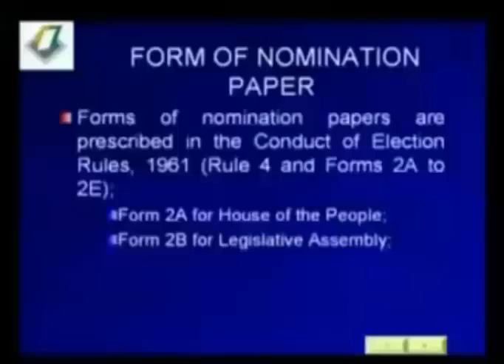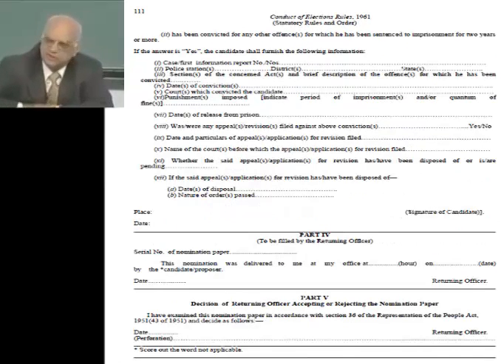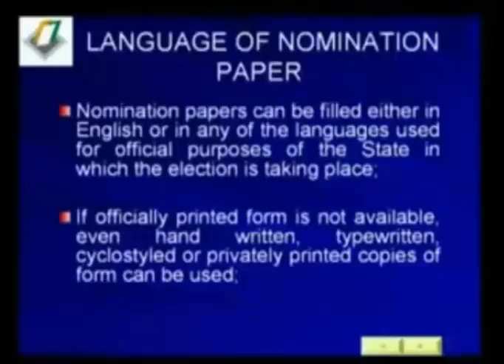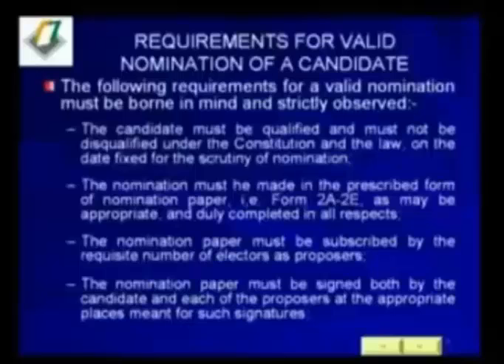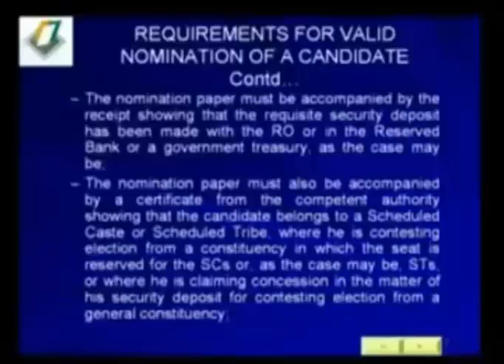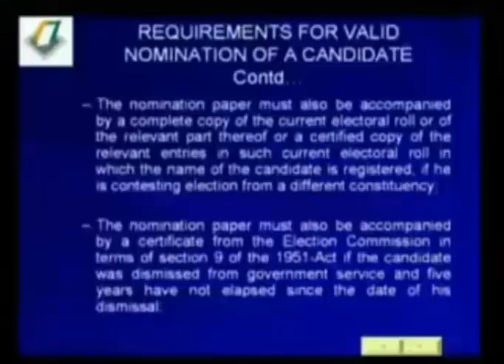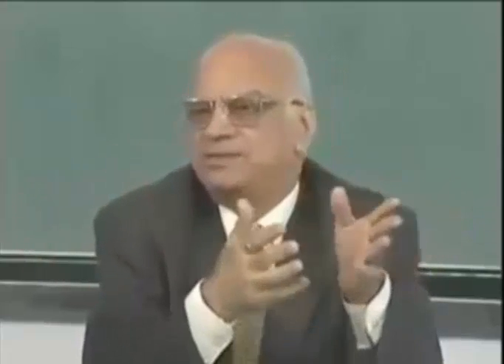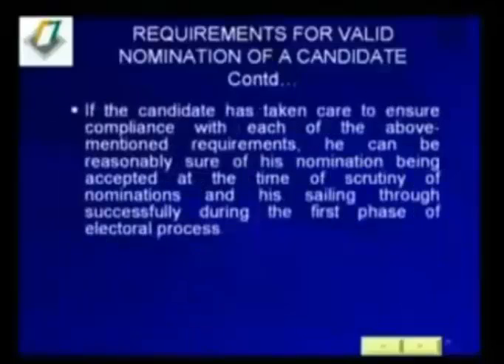Nomination Form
The video explains how to fill the Nomination Form during the Nomination Process.